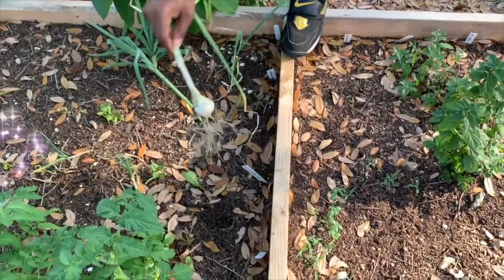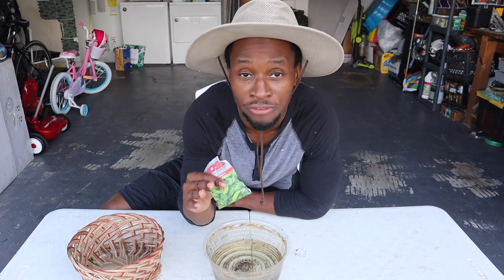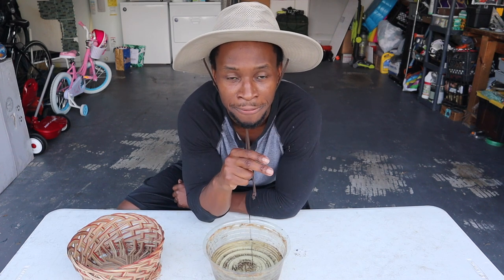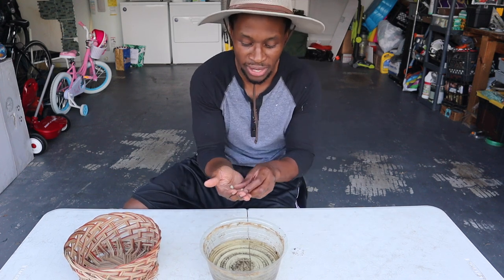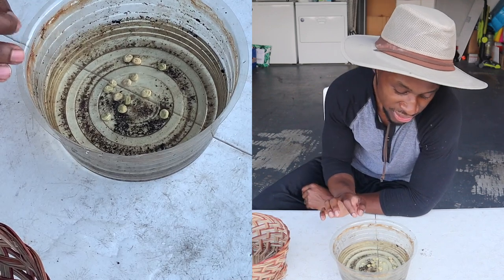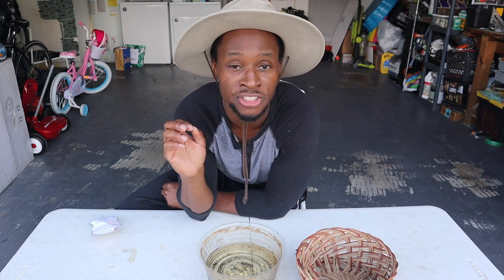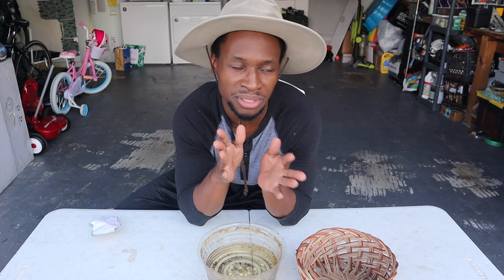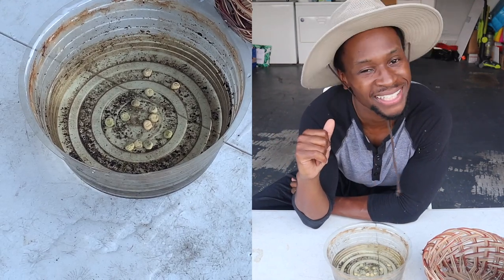Complete How to Guide for Soaking Seeds Before Planting (tips for faster germination)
Pre-soaking seeds can be a great way to increase germination, speed up germination, and help increase overall success when seed starting. How to Soak Seeds Before Planting. Certain types of seeds need to be soaked before planting for the best results!